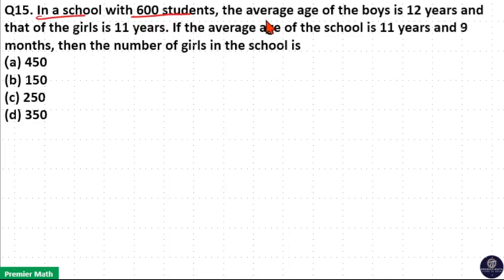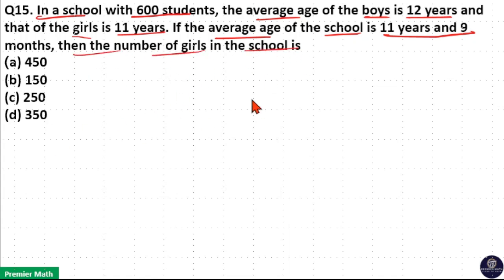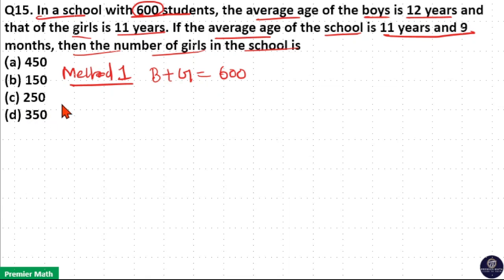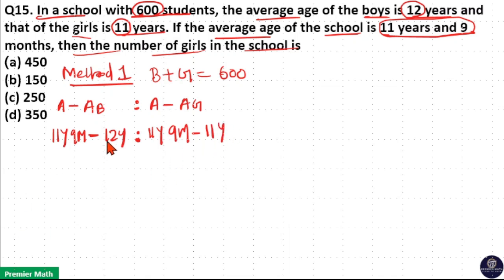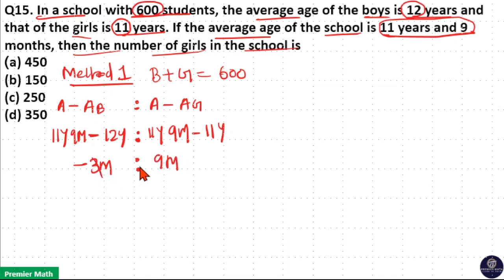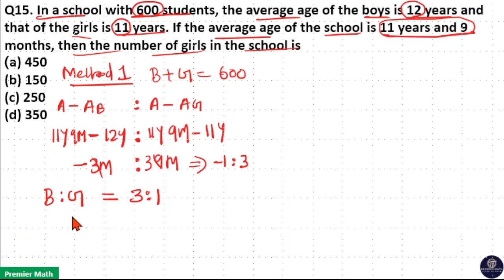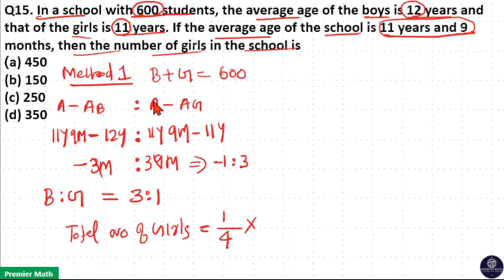In a school with 600 students, the average age of the boys is 12 years and that of the girls is 11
00:00 In a school with 600 students, the average age of the boys is 12 years and that of the girls is 11 years. If the average age of the school is 11 years and 9 months, then the number of girls in the school is
(a) 450
(b) 150
(d) 350